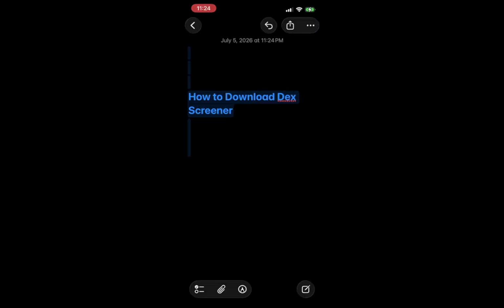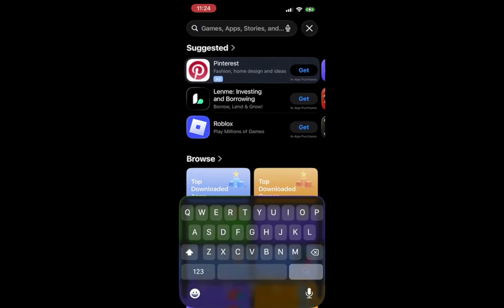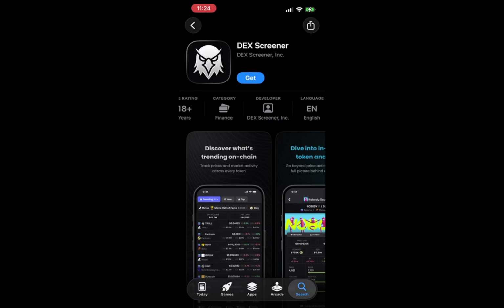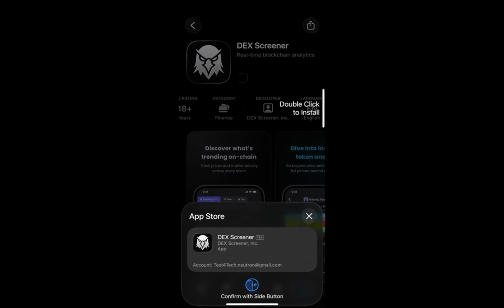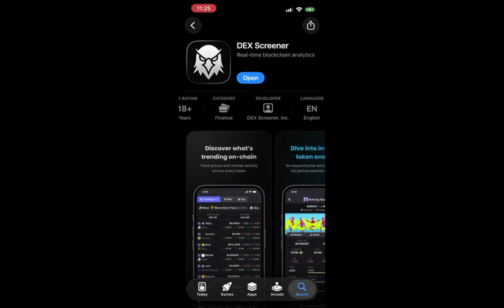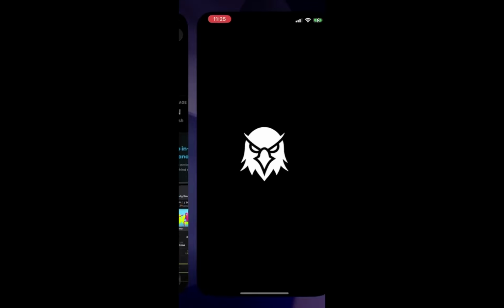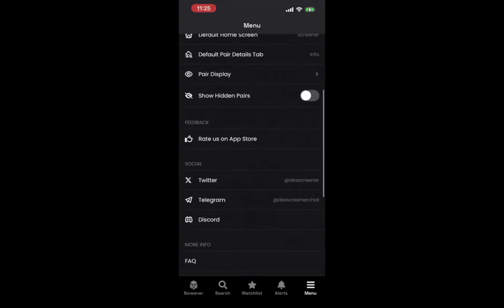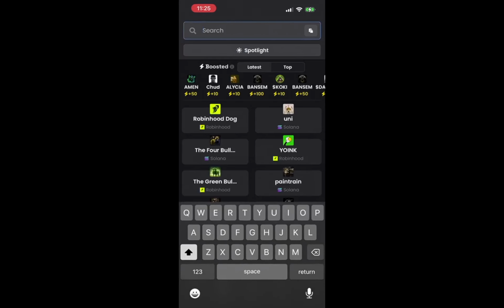How to Download Dex Screener [2026 Full Guide]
How to Download Dex Screener

Are you eager to dive into the world of decentralized finance? In this video, I’ll walk you through the simple steps on how to download DEX Screener, the essential app for tracking decentralized exchanges. Whether you’re using an Android or iOS device, we’ll cover everything from accessing the Google Play Store or the App Store to verifying the official app publisher for a safe installation. You’ll learn to authenticate your account, ensuring a secure download process, and discover how to navigate the app’s sleek interface that delivers real-time prices, charts, and alerts. Plus, I’ll share optional tips for syncing your watchlists and preferences across devices. With DEX Screener, you won't just keep track of your investments; you can elevate your trading experience to new heights. Don't miss out on the valuable features that make DEX Screener a must-have tool for traders! Let’s get started!